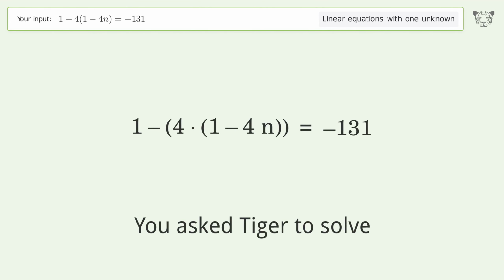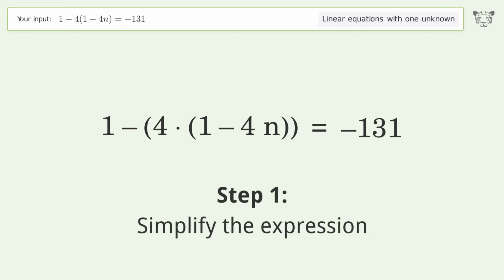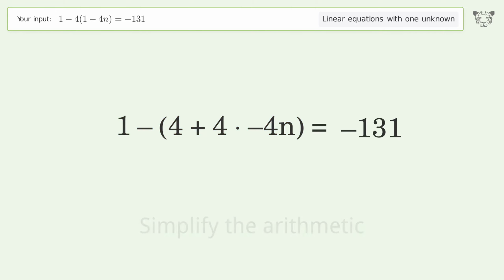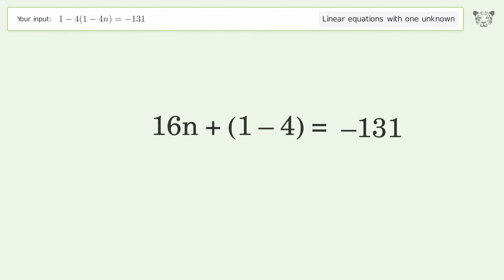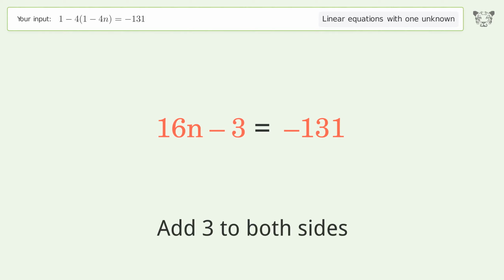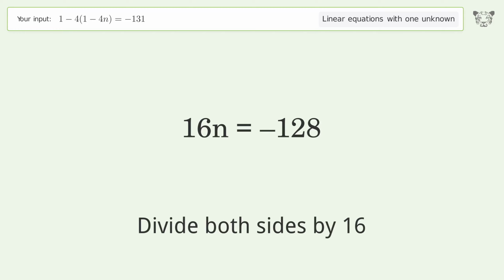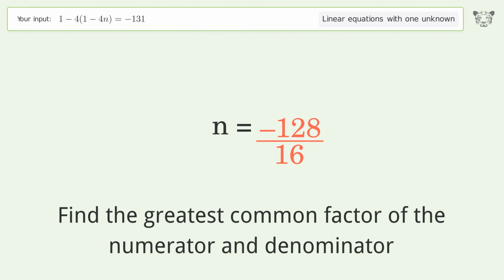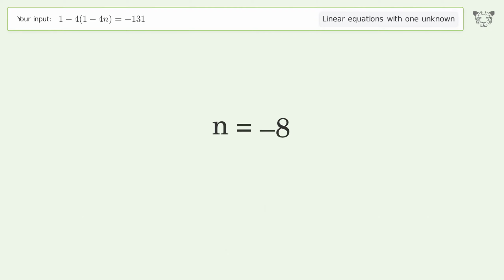Linear equation with one unknown: Solve 1-4(1-4n)=-131 step-by-step solution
Solving 1-4(1-4n)=-131 using the linear equation with one unknown solver

for a step-by-step and more tips and tricks for dealing with linear equations with one unknown.